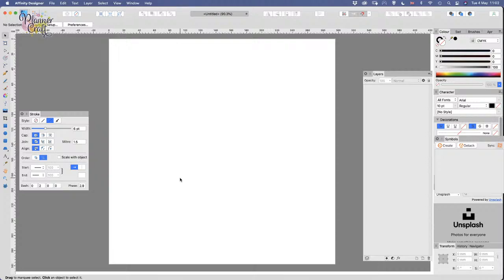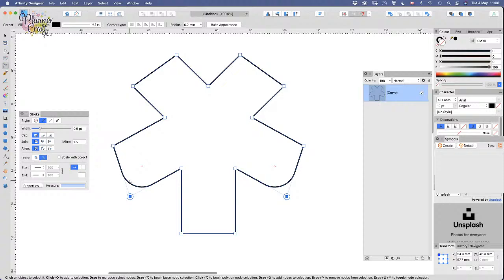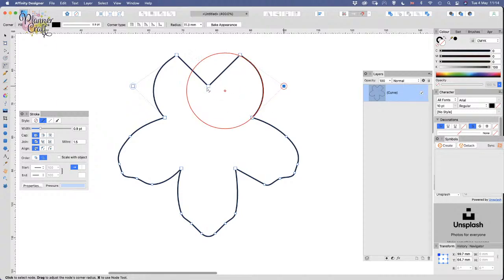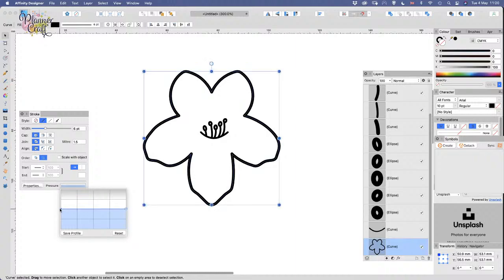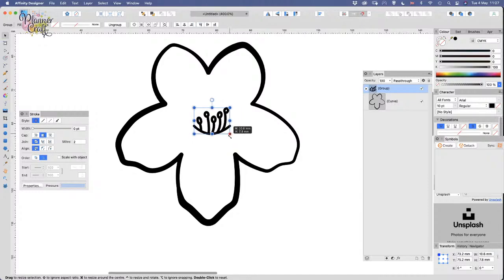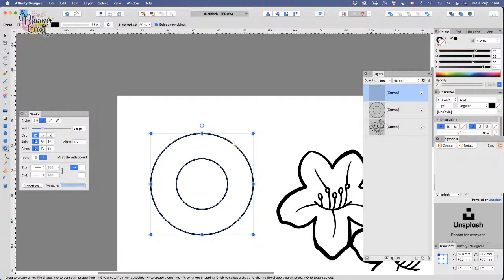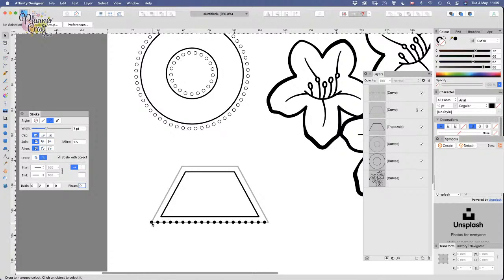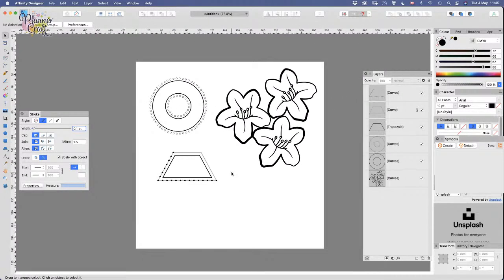Vector drawing tips and tricks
Tips for easy shape creation